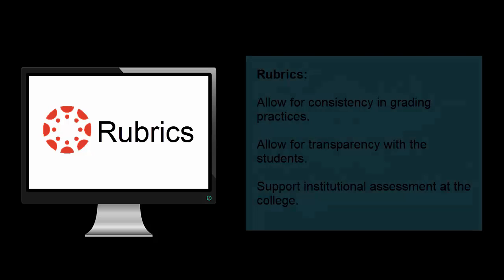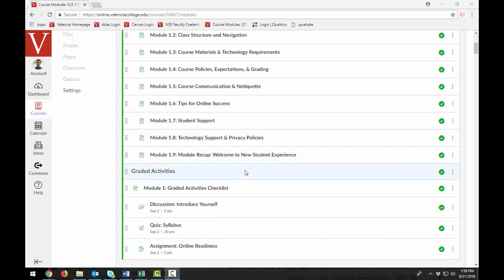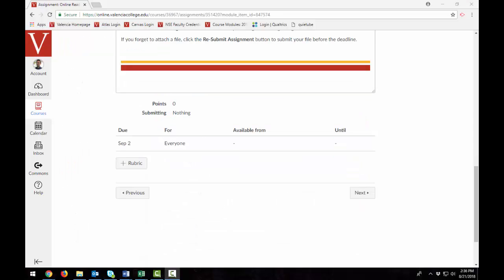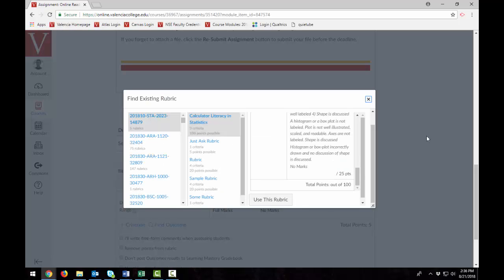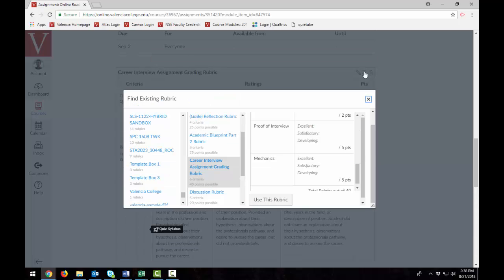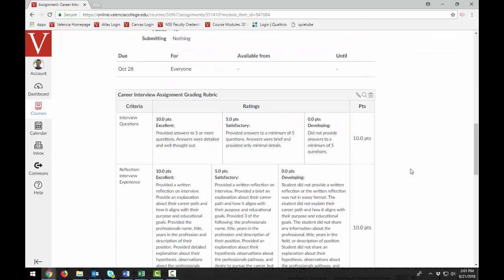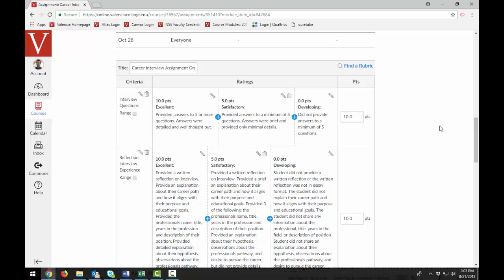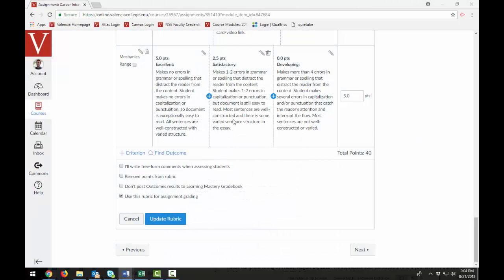Grading with Rubrics - Part 1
Setting up the Rubric for Assessment